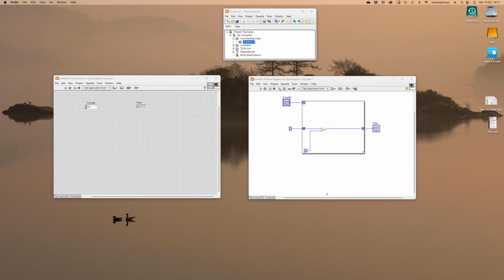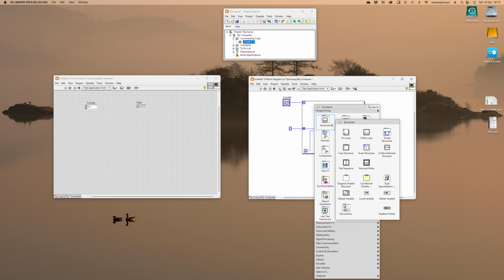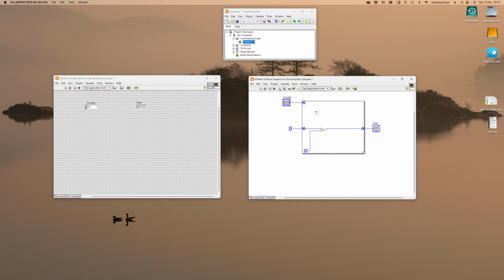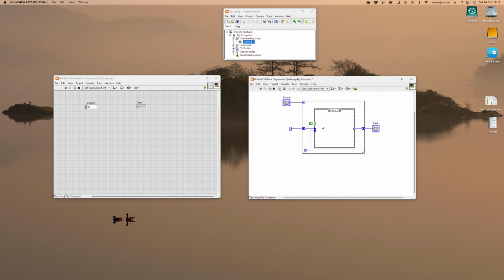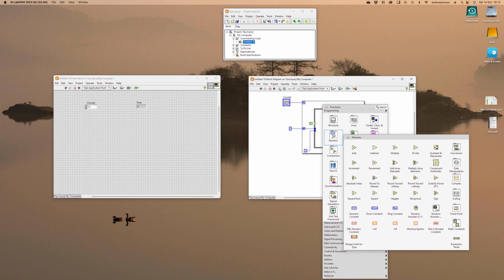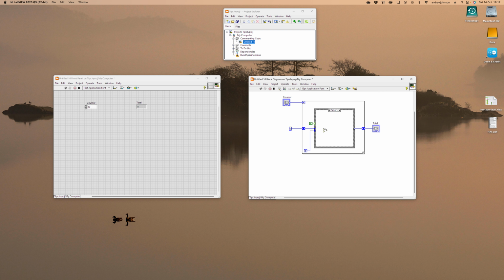B7 Tip Comment Code